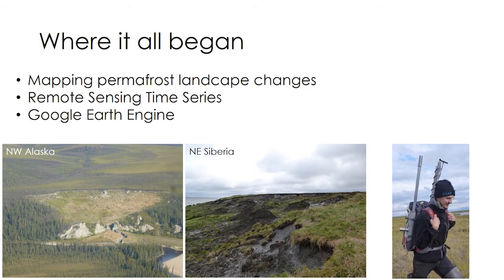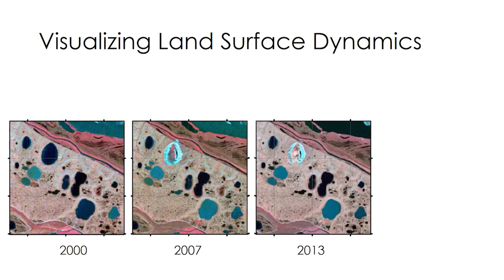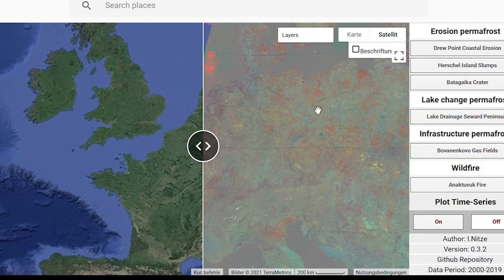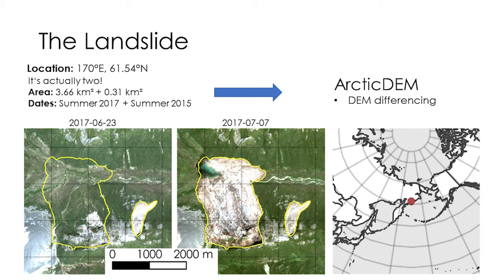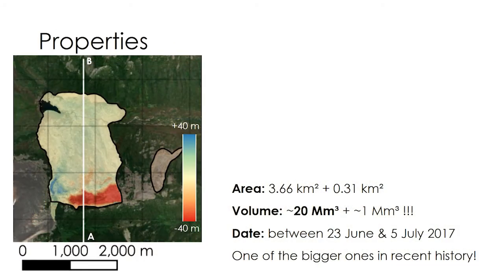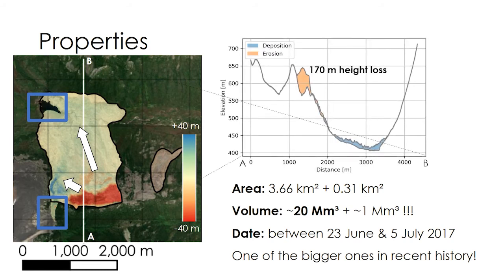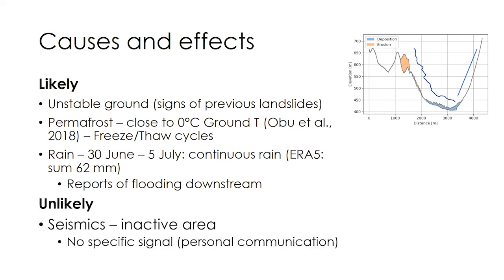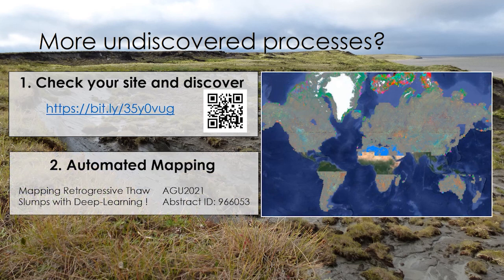AGU21 Presentation: I.Nitze et al. Mega-Landslide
AGU21 Presentation
I.Nitze et al: "How to discover an unknown mega-landslide in the Siberian far-east."